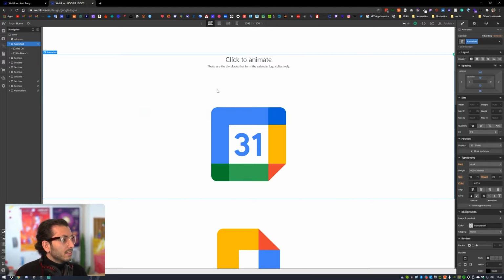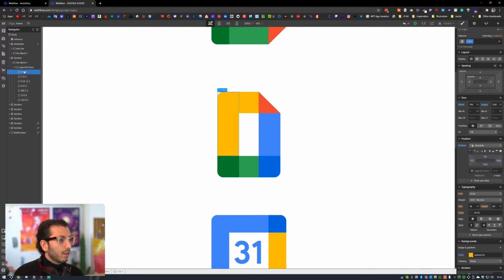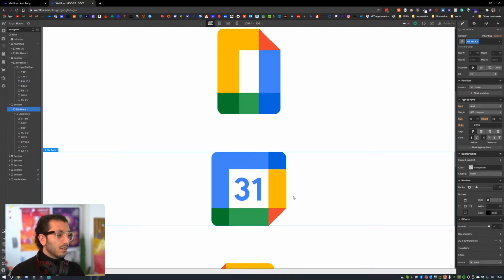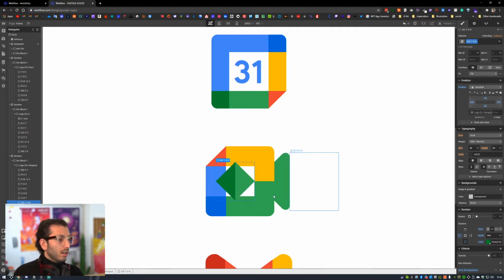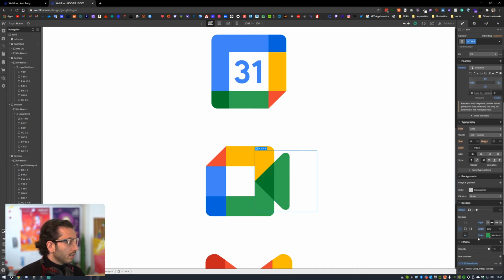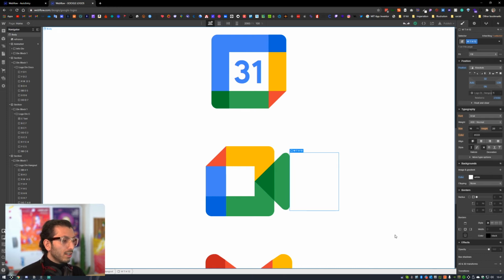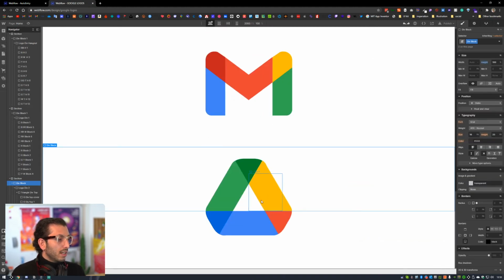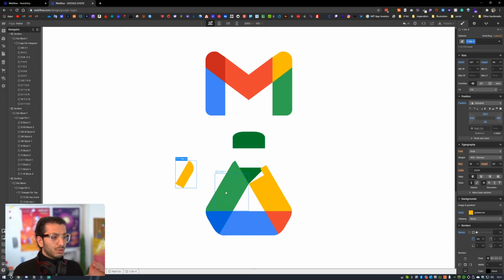Only With DIV Blocks? New Google Logos in Webflow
So Google just rebranded the g-suite apps that are called google workspace now.

I wanted to recreate them in Webflow using Div blocks only.
The result is pretty good and I learned a bunch while creating this. For instance how you can create a triangle with a div block.

hopefully, this will be an ongoing series called WebflowArt where I want to recreate interesting layouts in webflow and share it with the community.